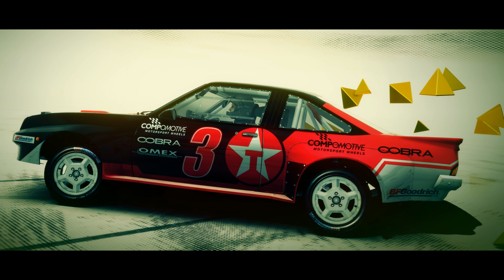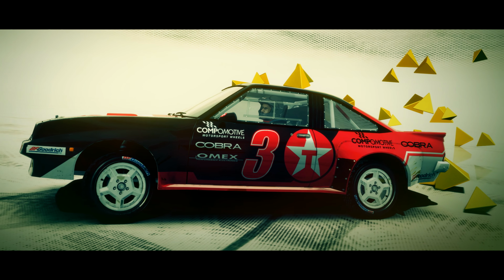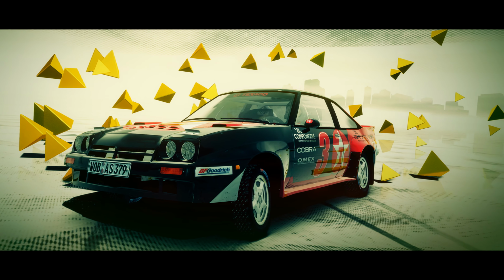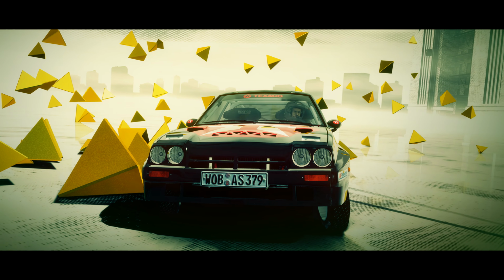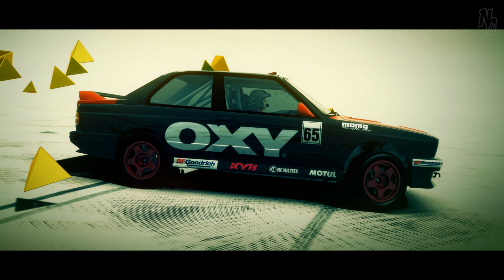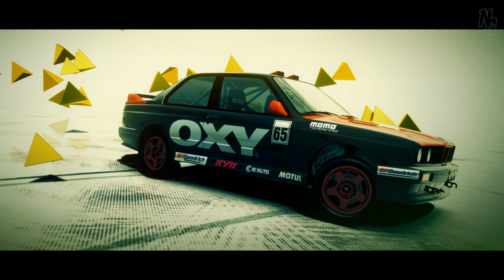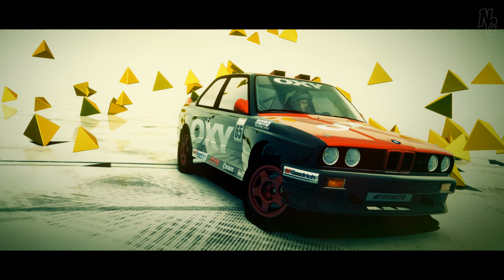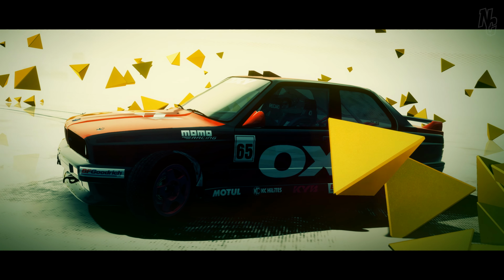Monte Carlo, Col De Turini | 80's Rally Speedrun - DiRT3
Strapped to our Opel Manta & ready for a new event. Back in Monte Carlo for some fresh rally action (and a speedrun of course).
Monte Carlo is officially an administrative area of the Principality of Monaco, specifically the ward of Monte Carlo/Spélugues, where the Monte Carlo Casino is located.
Continuing the 'story mode' in DiRT 3 - thicc times ahead!
World record verified by speedrun.com & cyberscore.me.uk
DiRT3; a racing video game developed and published by Codemasters. Eighth game in the Colin McRae Rally series. Released on PC, PlayStation 3, Xbox 360 & OS X.

Style: Rally
Class: 80's
Car: Opel Manta 400 & BMW M3 Rally (Speedrun)
Event: La Bollene Legends
Race: 1 of 2
Location: Monte Carlo, Col De Turini (Probably France tho)
Opel Manta 400: 280 bhp, 1,000 kg, RWD
BMW M3 Rally: 295 bhp, 1,025 kg, RWD

Story mode (PC) - played with a 360 controller, no aid / no driving assists, no HUD & manual transmission.

0:00 - Opel Manta 400
0:20 - La Bollene Legends - Col De Turini; 80's Rally (Race)
3:10 - BMW M3 Rally
3:28 - Speedrun (Col De Turini)

• Livestreams

• Awesome vids

• More / Channels

If you feel like buying me a cup of coffee / supporting me:
BTC: bc1q2fugkldclckzaf9upe3vavrrzptffmm65zheh9 (write a comment or send a DM on Twitter for the Hall of Fame)

Hall of Fame:
- Top Donor: agentbf4 (195 Bits - Twitch) - December 2020

• Music